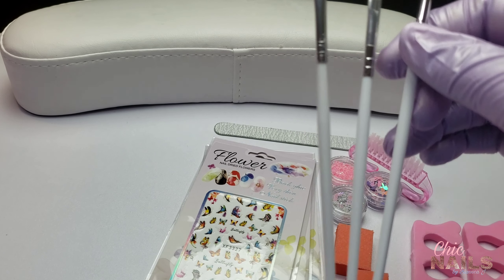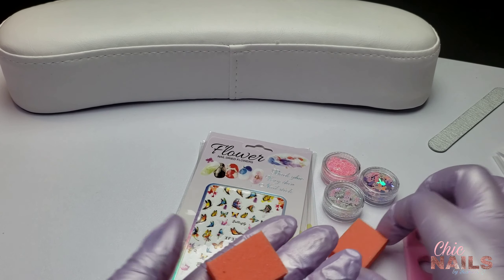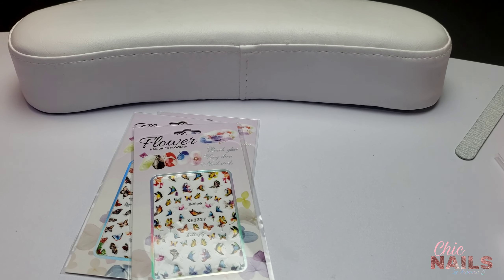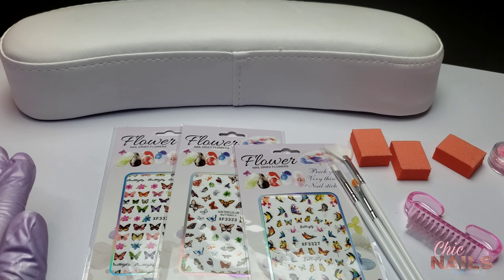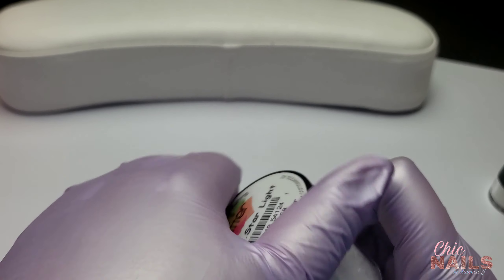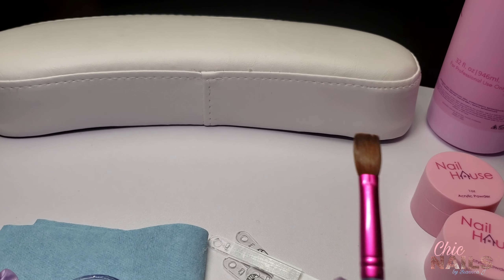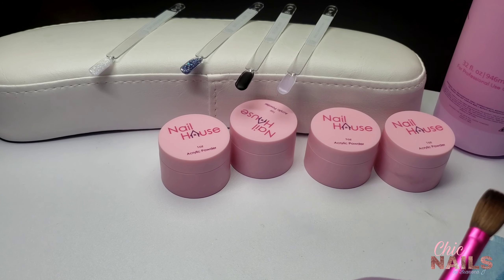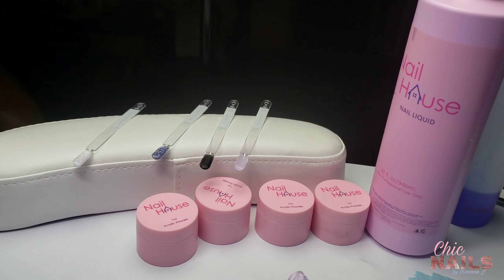SWATCHING NAIL HAUSE| THE TEA ON HOUSE OF SUPPLIEZ| NAIL HAUL PT 2!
Today I am swatching nail hause acrylic powders and giving you my thoughts on the nail hause liquid. Also, get the tea on the house of suppliez nail subscription and so much more!

Products mentioned in the video:

Unicorn Tears
Noir
Storm
Diamond

Do you like my videos or find them helpful?